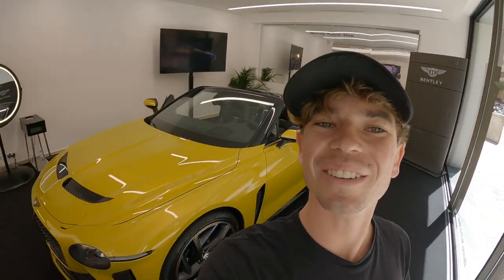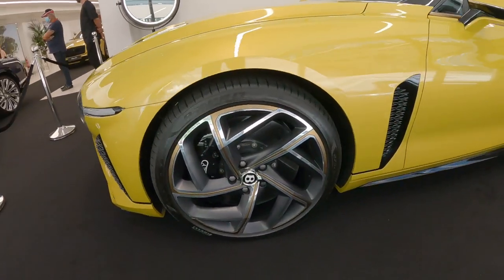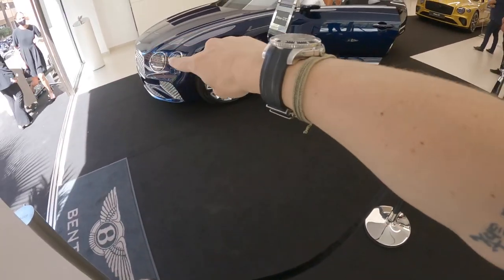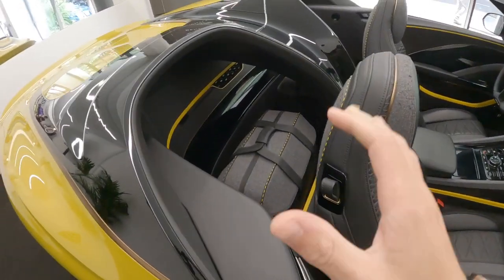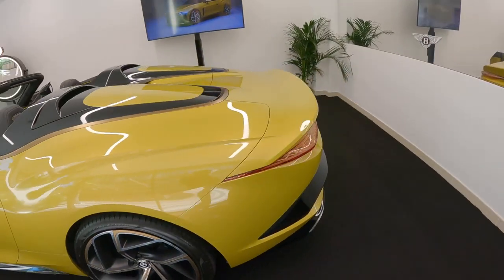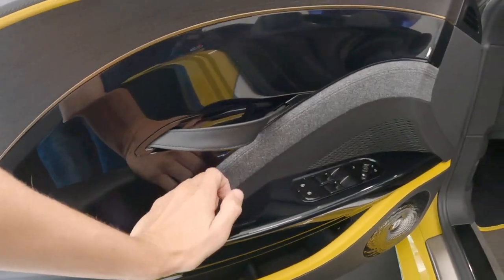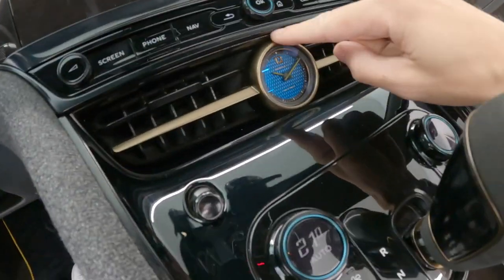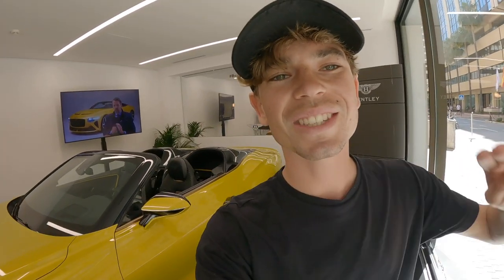£1,500,000 BENTLEY BACALAR - Interior, Exterior, Design... FULL TOUR